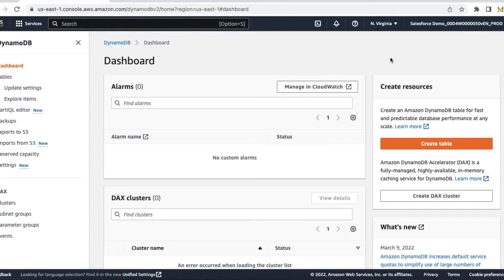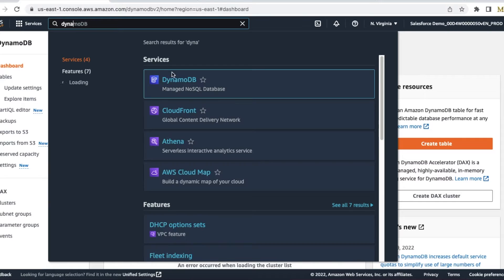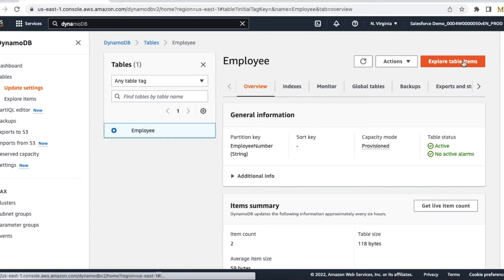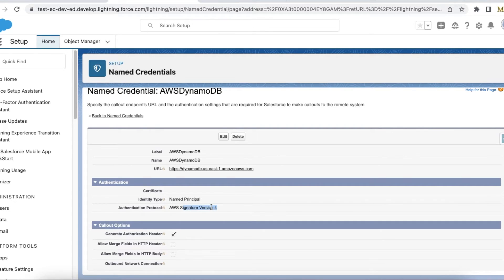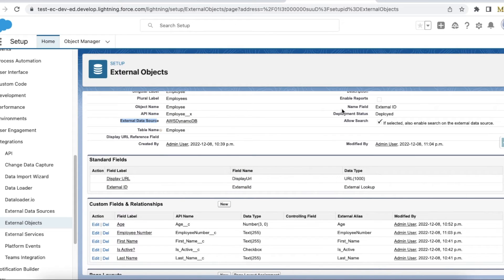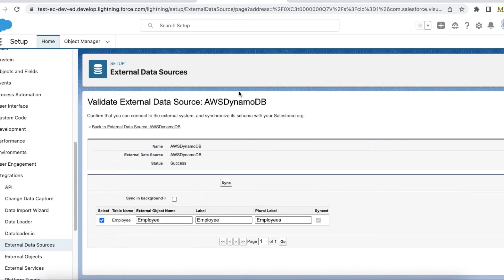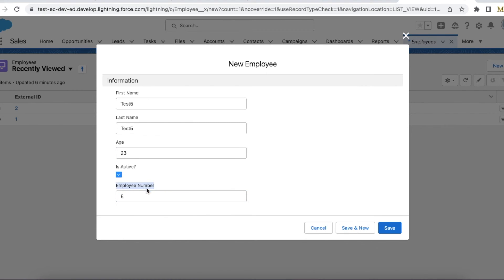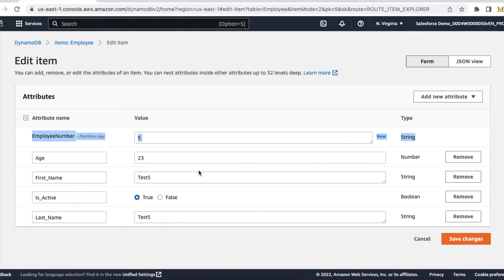Setup Salesforce External Object for Amazon AWS DynamoDB